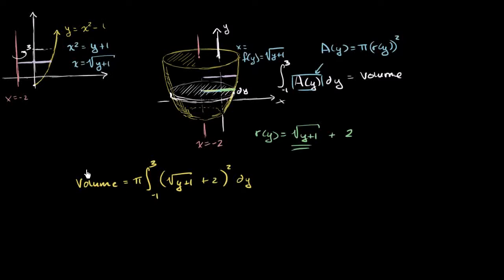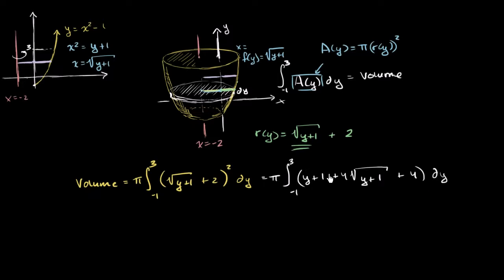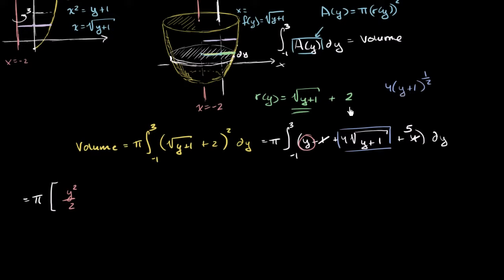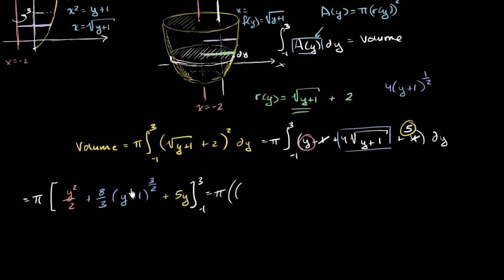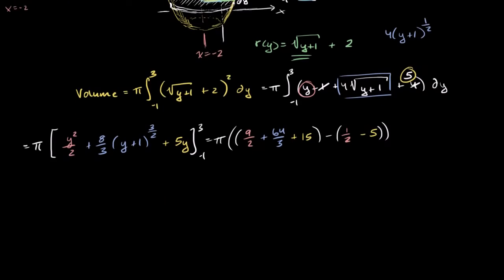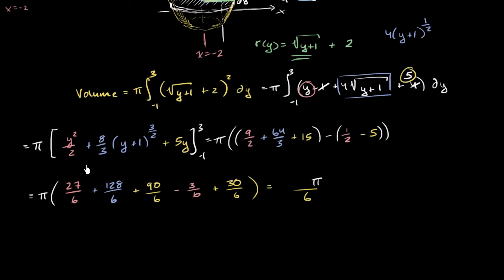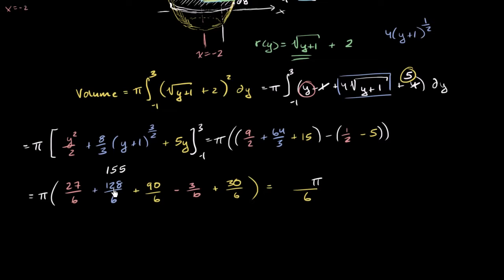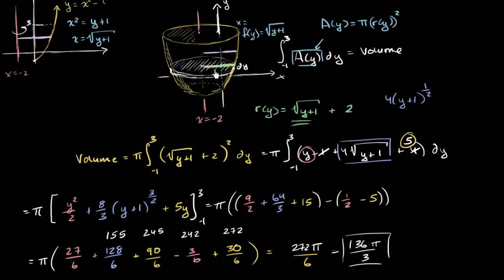Calculating integral disc method around vertical line